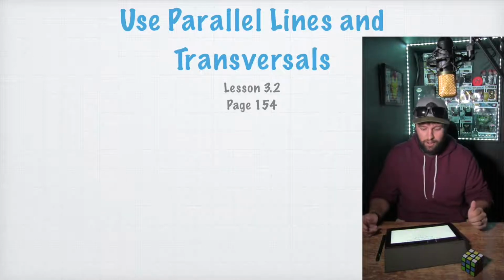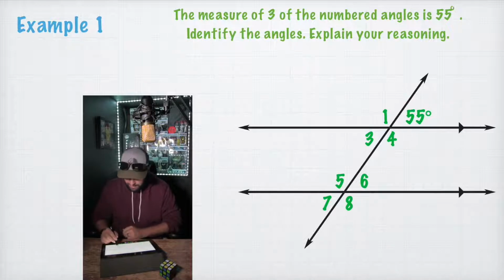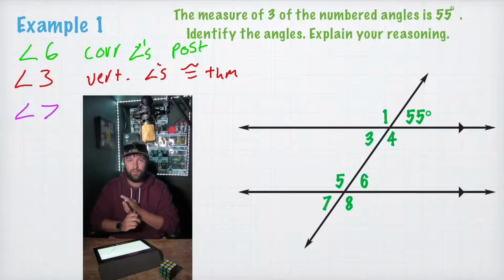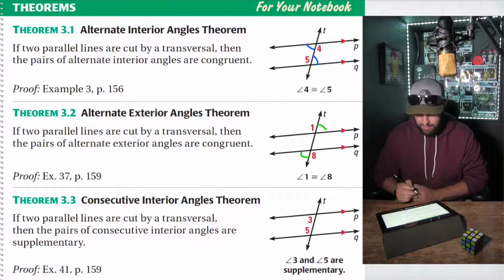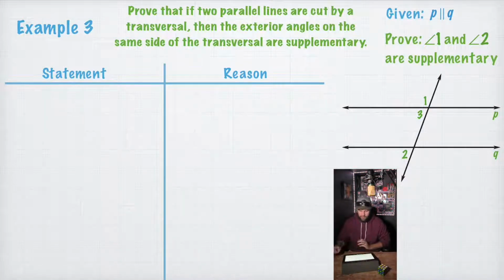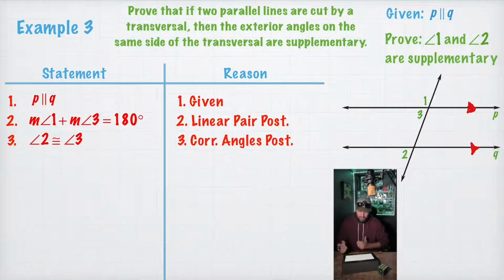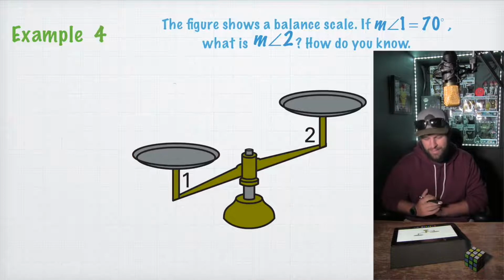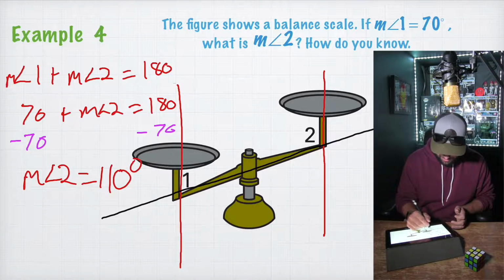Geometry Lesson 3.2 Use Parallel Lines and Transversals